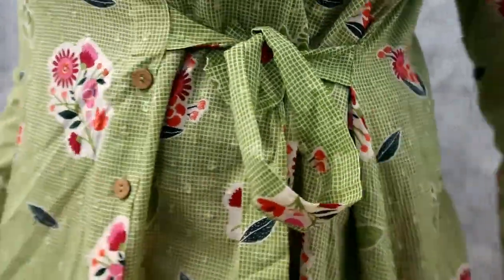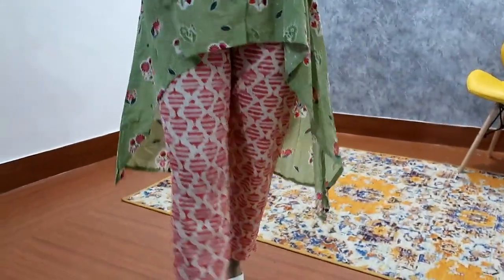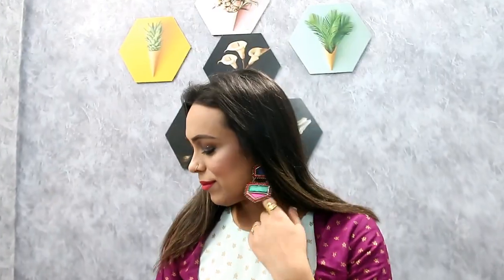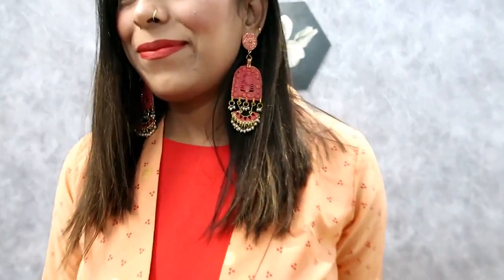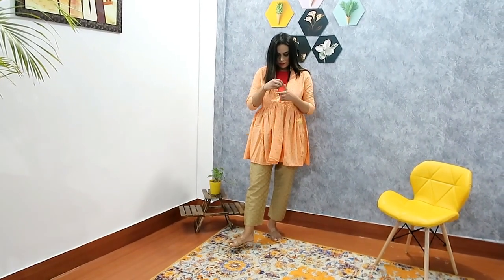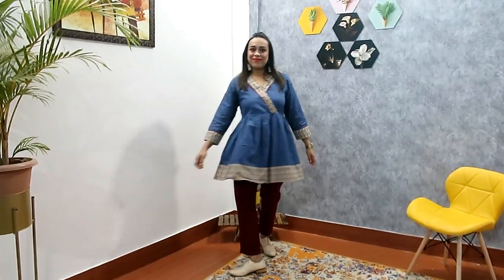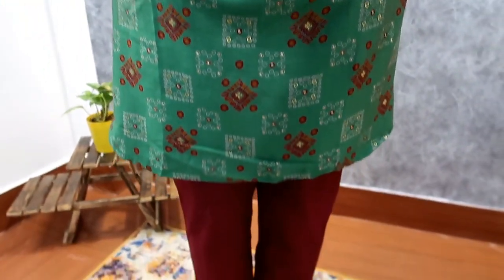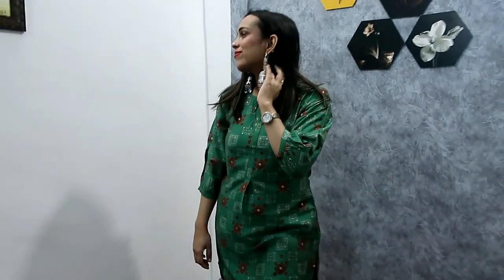Myntra Top Haul || Tunic Tops Trousers || Under 1000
Hello Peeps,

topics coverred -
myntra winter wear
myntra kurtis